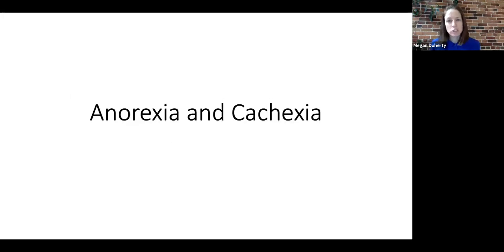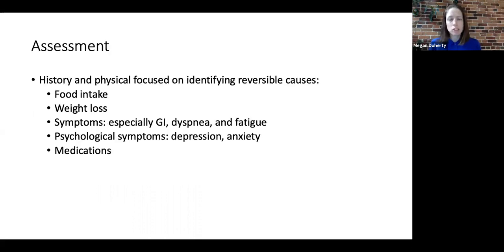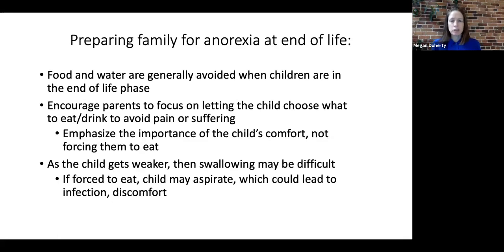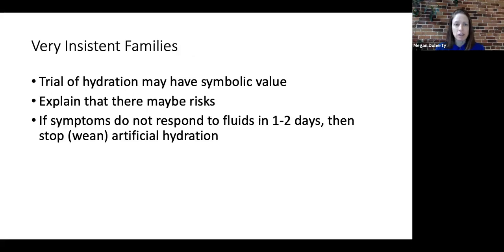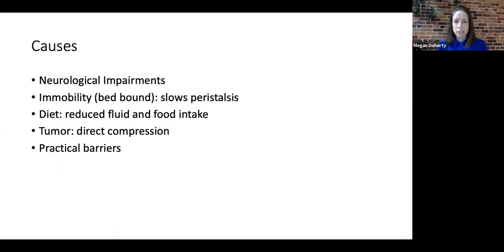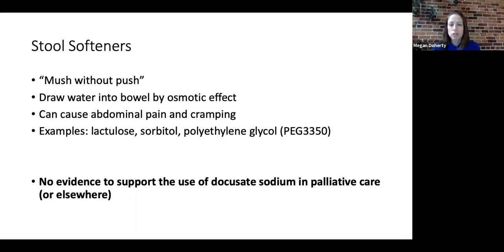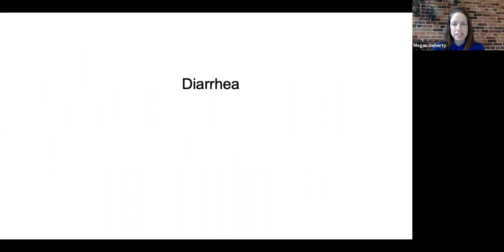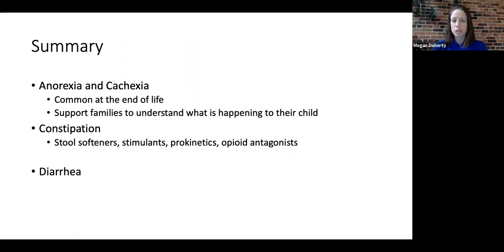Management of Anorexia, Constipation, Diarrhea in Children's Palliative Care